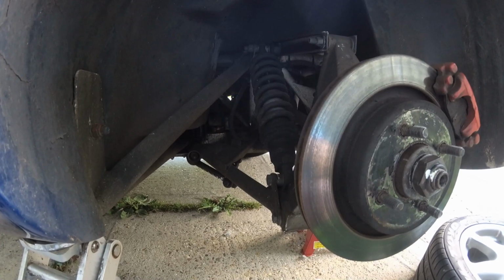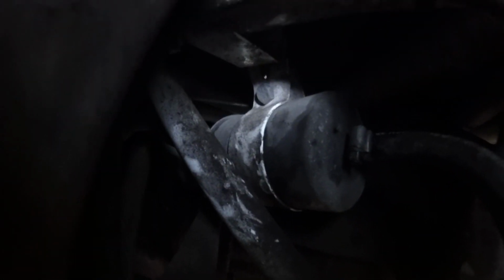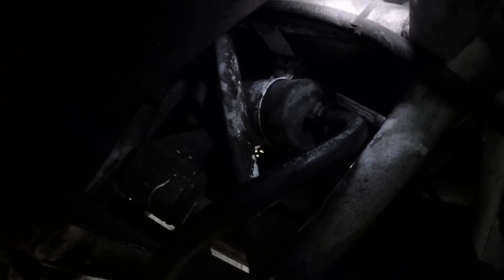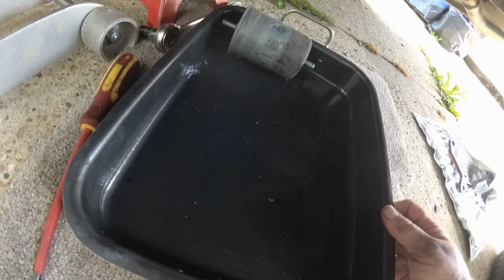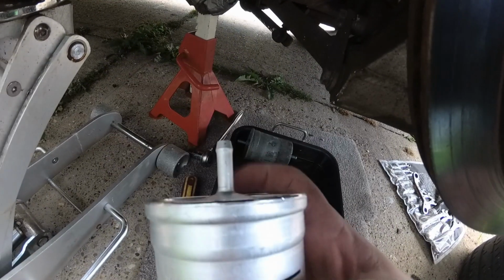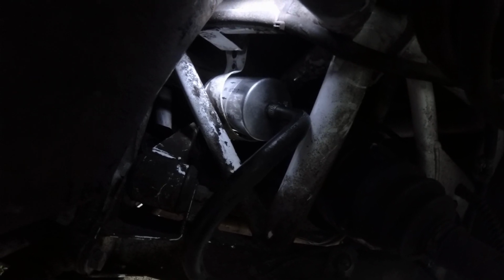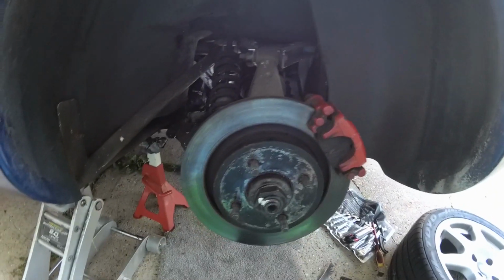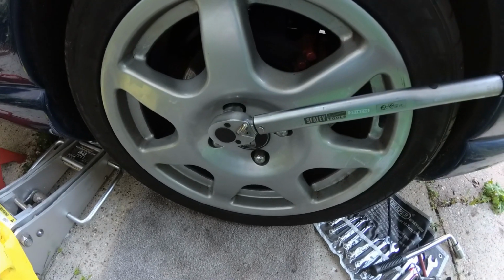#14 TVR Fuel filter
Scary leaking fuel filter pipe - watch to see repair and replacement of this part which gets forgetten about